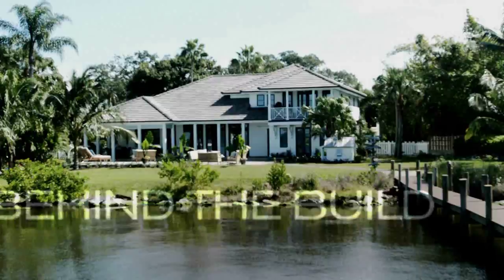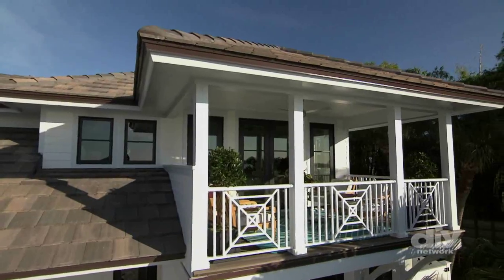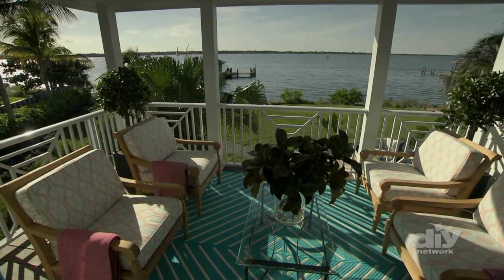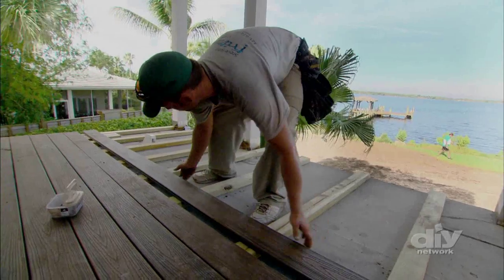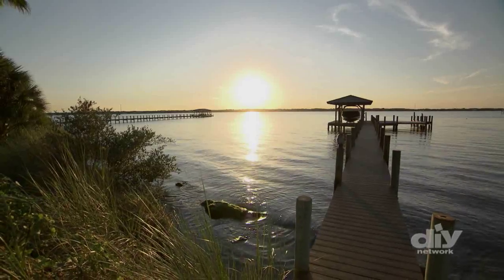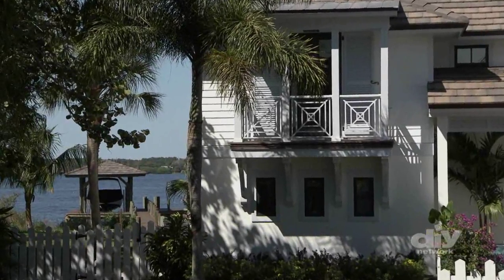Behind the Build: HGTV Dream Home 2016 and Trex Composite Decking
Go behind the scenes of the HGTV Dream Home 2016 with Trex. We have plenty of tips and inspiration for you to use on your own composite deck. Get started on your own dream home at trex.com.